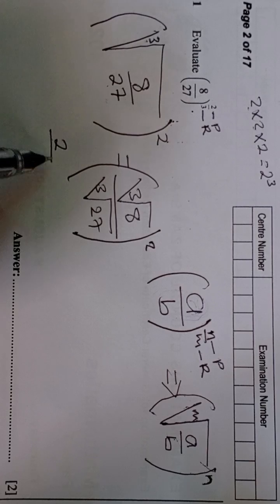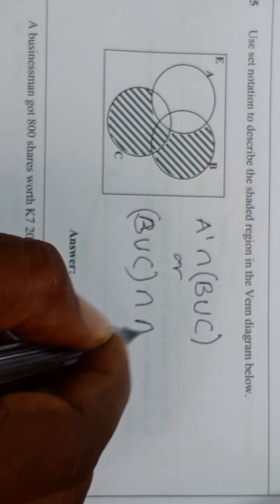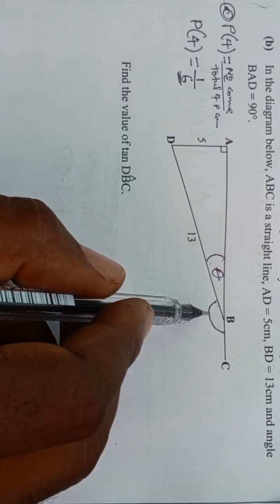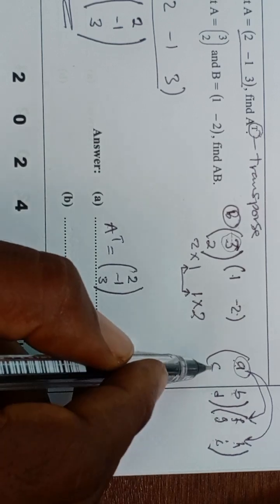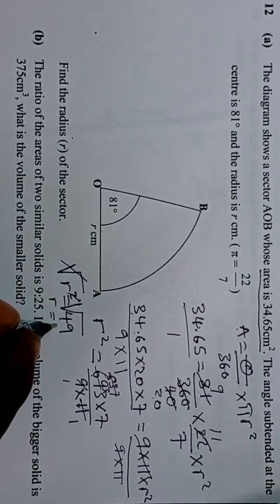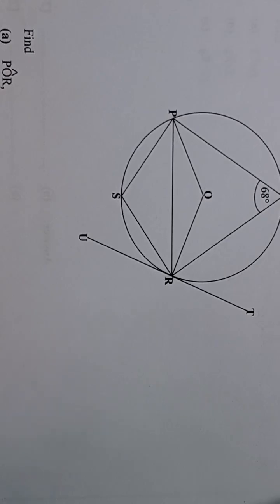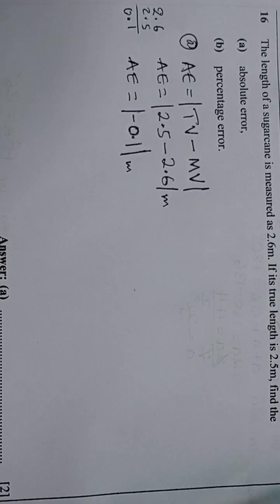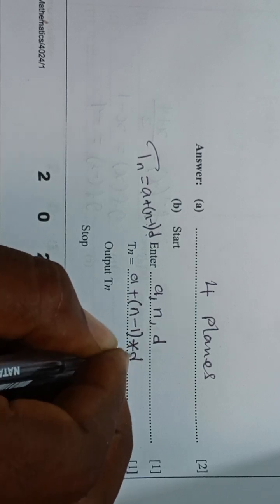GCE Mathematics p1 2024